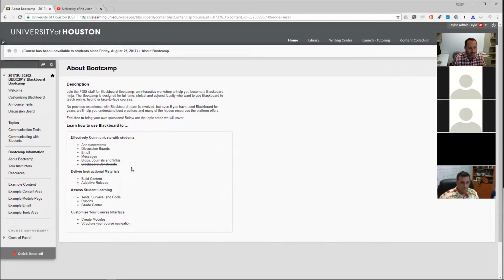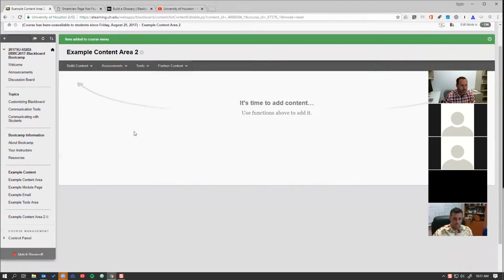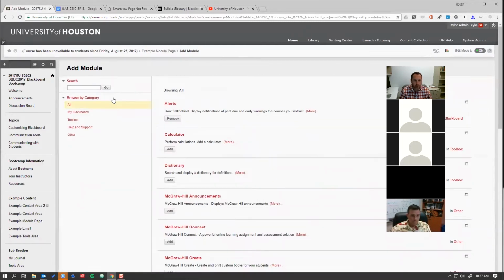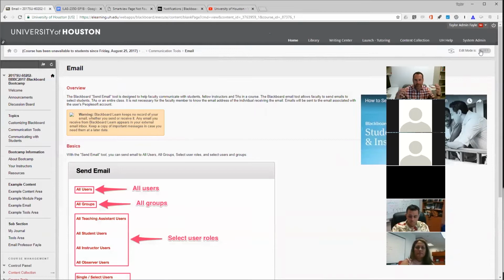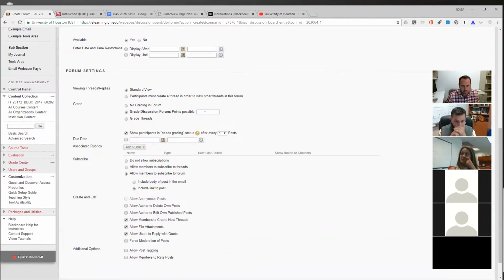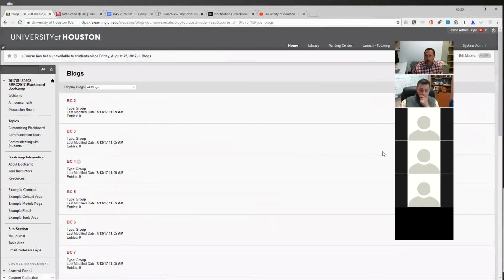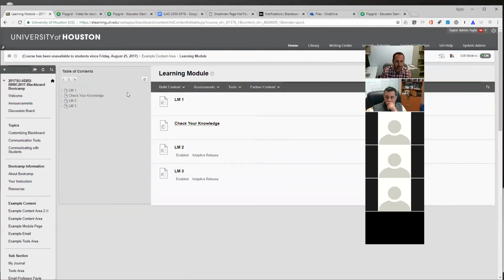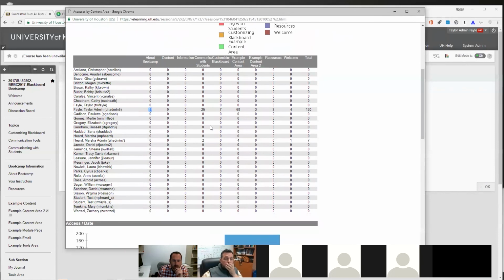BB Bootcamp July 17, 2018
Faculty and Departmental Instructional Support

Creating Course Content
Communicating with Students